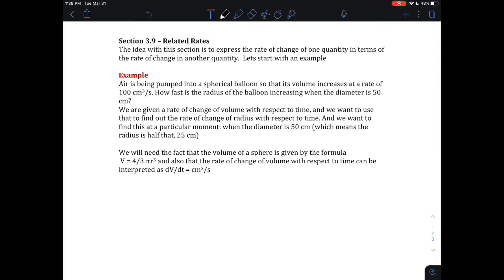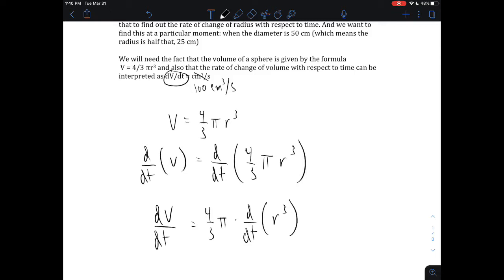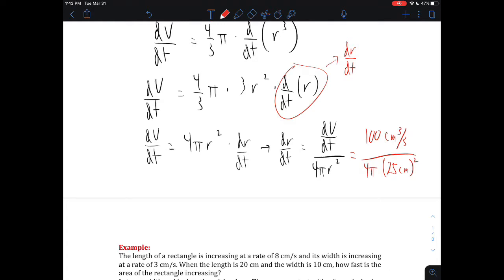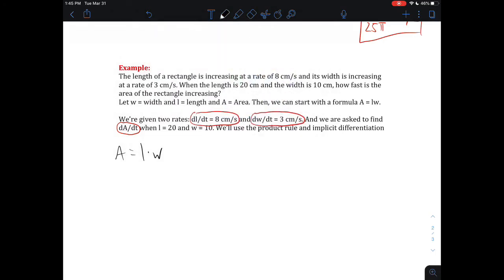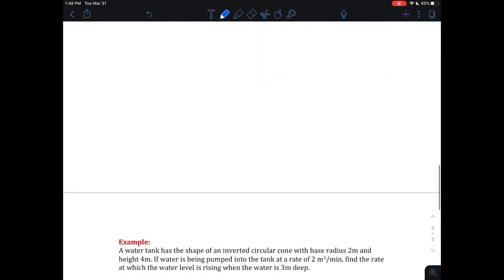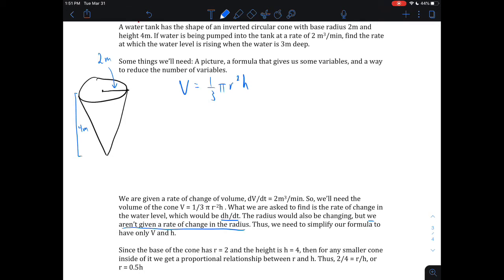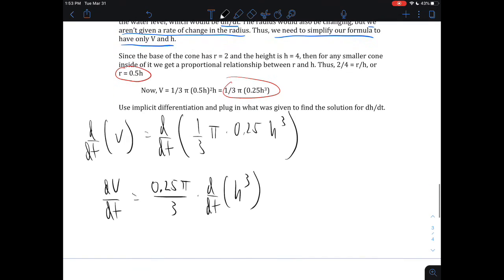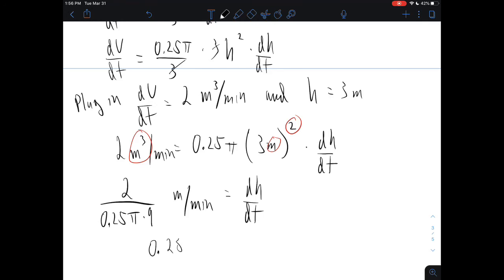Math 60 Section 3.9 Related Rates